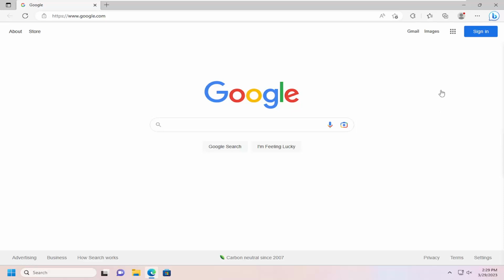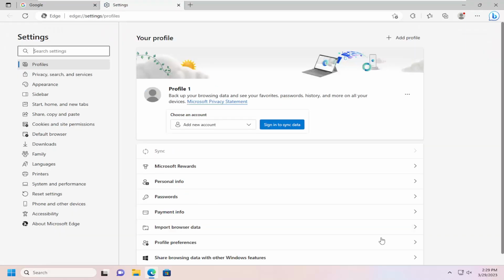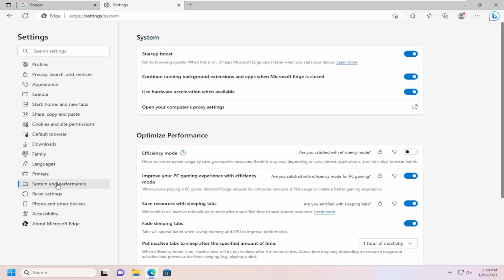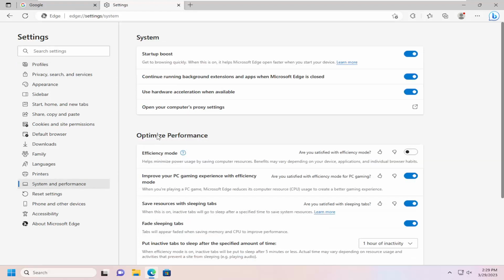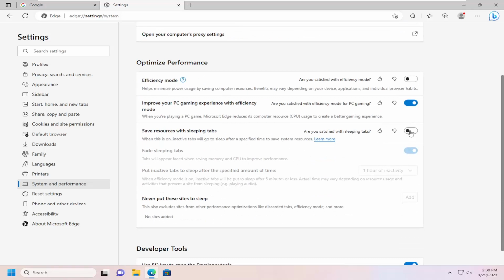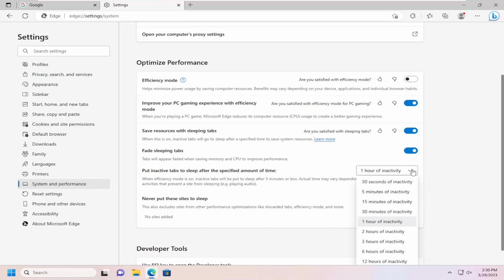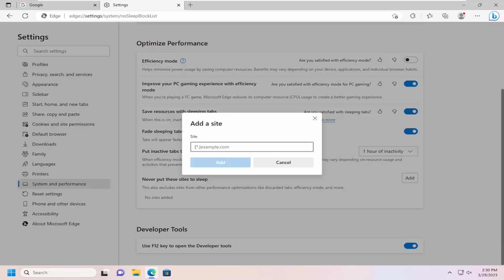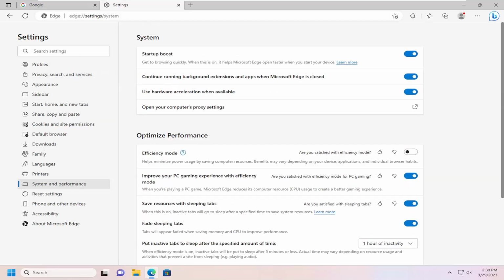Microsoft Edge High Memory Usage in Windows 11 FIX [Solution]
While Microsoft Edge uses the same Chromium Engine as the Chrome browser, the CPU and RAM usage is drastically less. That said, it is still possible that the Edge browser may start consuming more resources, and that’s where the guide will come in handy. This tutorial offers suggestions that will help you in situations where Microsoft Edge gets into a high memory usage situation.

Issues addressed in this tutorial:
microsoft edge high memory usage fix
microsoft edge high cpu and memory usage
why is edge taking up so much memory
why does microsoft edge use so much memory
why does edge use so much memory
how much memory does edge use
how much ram does microsoft edge use
does microsoft edge use a lot of memory
does microsoft edge use a lot of ram
high memory usage microsoft edge
microsoft edge causing high cpu usage
what causes high memory usage in windows 11
why do i have high memory usage
ms edge high memory usage
microsoft edge high memory
microsoft edge using high memory

Windows 11 comes with plenty of useful features and compact user interface compared to earlier OS versions. However, high memory usage is one of the common issues among Windows PC users. You may notice the system is considerably slow while booting and lags when you switch apps. Though the issue highly depends on the capacity of your system and the apps you use, here are some general tips to optimize high memory usage in Windows 11 computers.